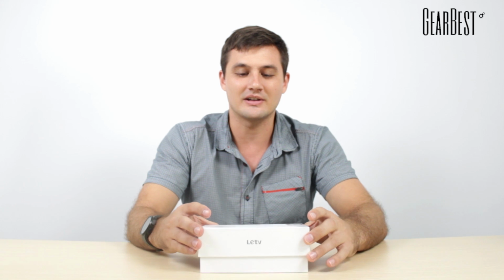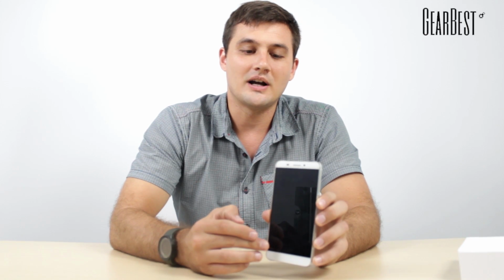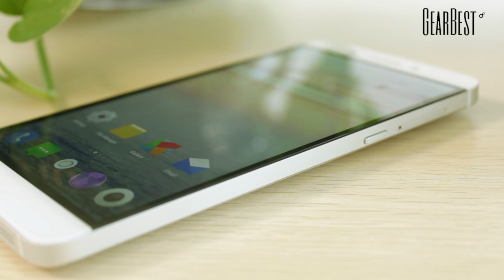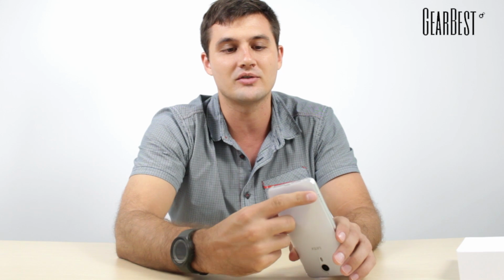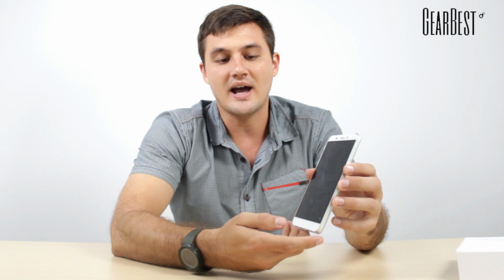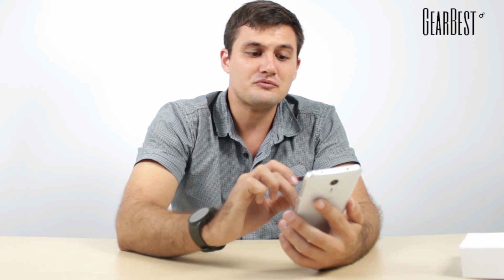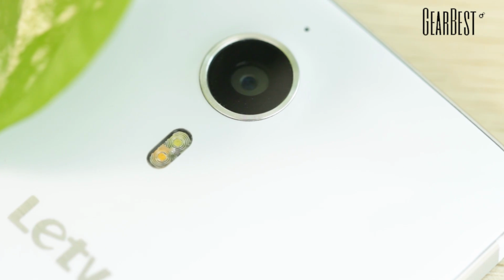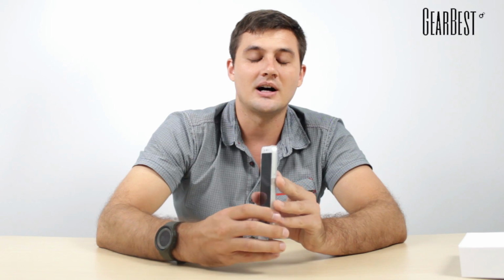Letv One 4G Phablet - Gearbest.com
Description:
Display: 5.5 inch IPS FHD Screen
CPU: MTK helio X10 64bit Octa Core 2.0GHz
GPU: Imagination PowerVR G6200
System: Android 5.0
RAM + ROM: 3GB RAM + 32GB ROM
Camera: 5.0MP + 90° wide-angle camera, 13.0MP AF face beauty with true flash light camera
Bluetooth: 4.0
GPS: GPS, A-GPS, GLONASS
Features: Gyroscope,Infrared Remote Control, Electronic Compass
Sensor: Light sensor, G-sensor, P-sensor, Hall Sensor, Proximity sensor
SIM Card: Dual SIM dual standby, MICRO SIM
Network:
2G: GSM 850/900/1800/1900MHz
3G: WCDMA 850/900/1900/2100MHz
4G: FDD-LTE 1800/2100/2600MHz